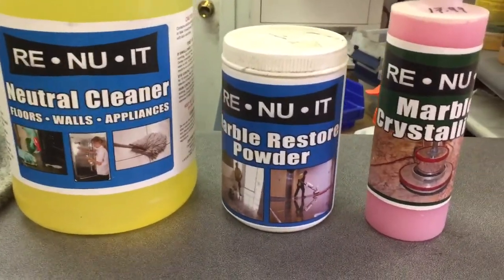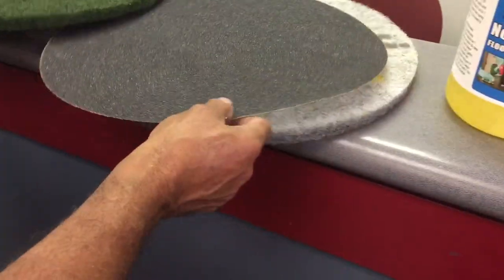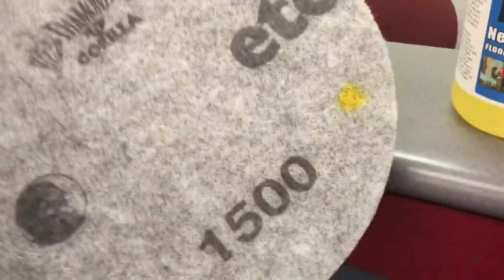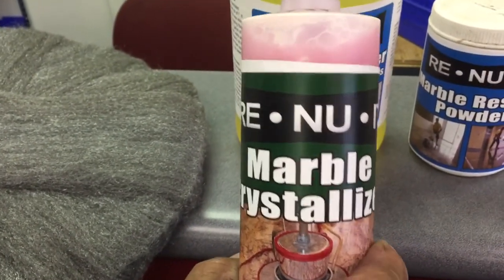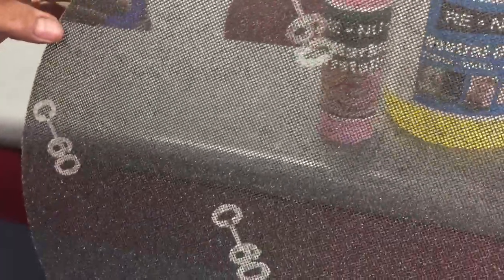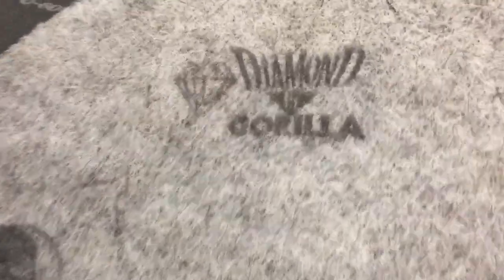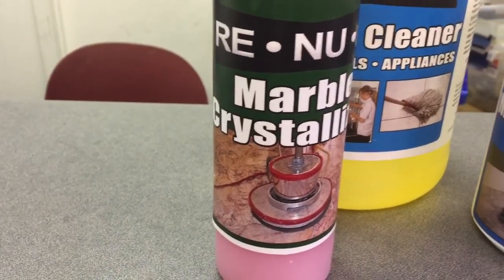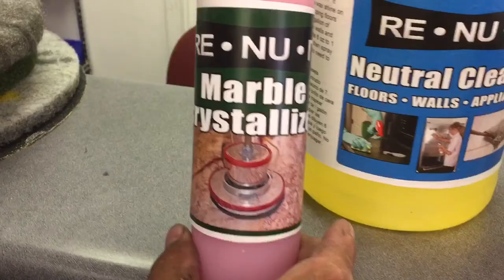For sale Tampa marble granite terrazzo travertine restoration products steel Wool and Diamond Pads￼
via YouTube Capture at renuitsupply.com Tampa fla